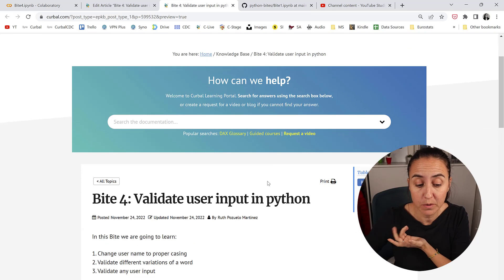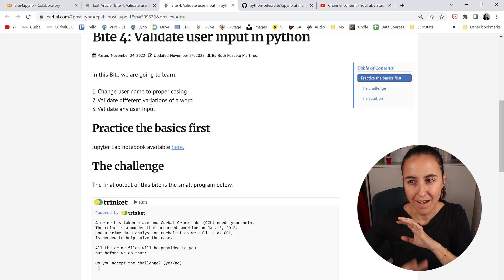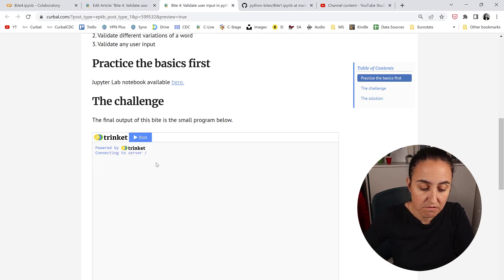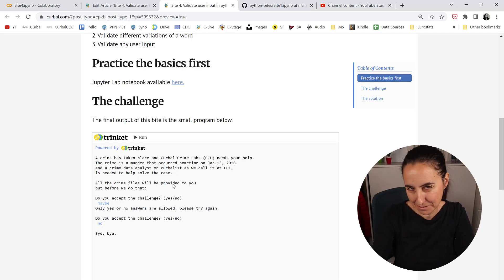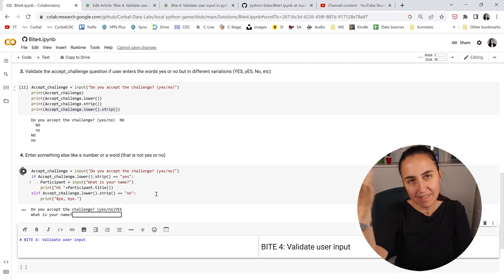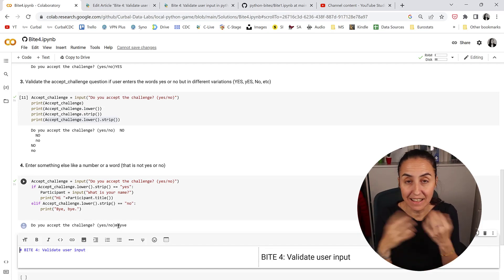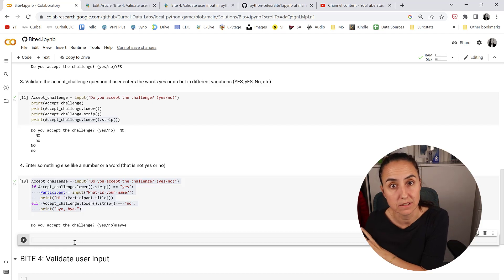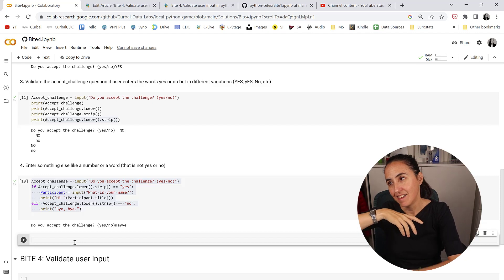Bite 4: Validate user inputs and while loops | Python mystery game